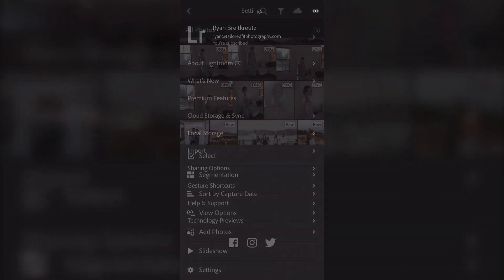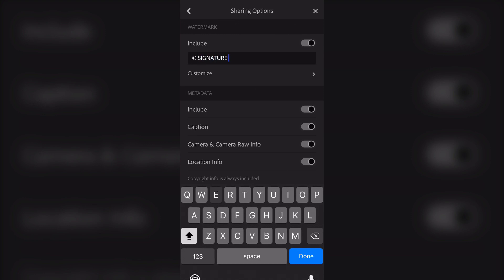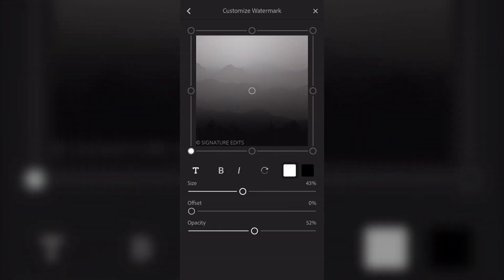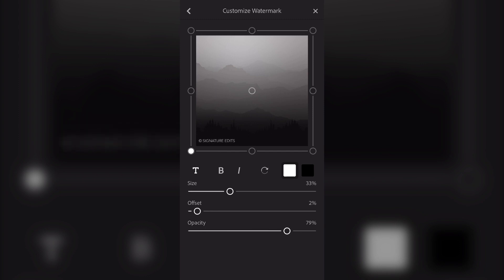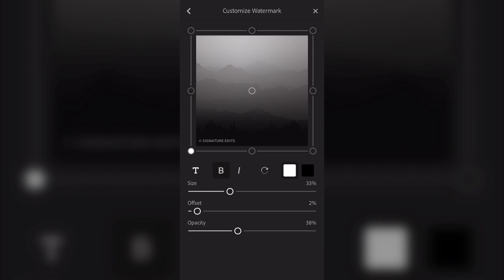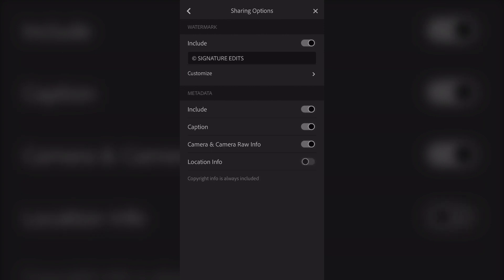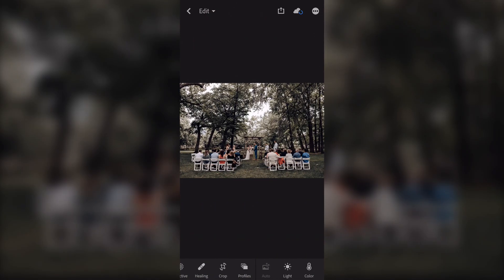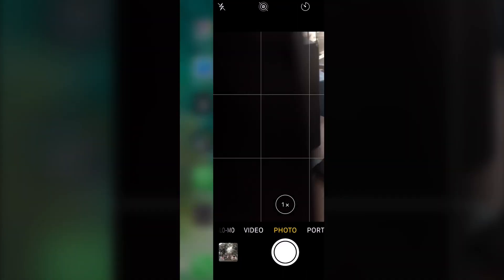How To Add Watermarks With NEW Lightroom CC (Easy Tutorial)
Here's how to add watermarks with the new Lightroom CC on mobile. NOTE for some reason Adobe doesn't let you add watermarks in Lightroom CC for desktop, only on CC for mobile (Which makes no sense whatsoever...) So for now, if you want to add watermarks to your photos, you're going to have to use your phone or mobile device to export!

💻 **COMPUTER/EDITING**
* 16-inch MacBook M1 Pro + 16GB RAM 🍏
* 27-inch Apple Display 🖥️

**🎤 AUDIO**
* 1/8 inch extension to plug mic into camera 🔌